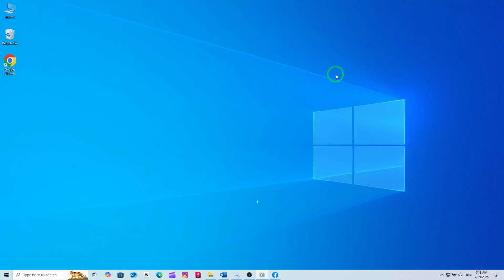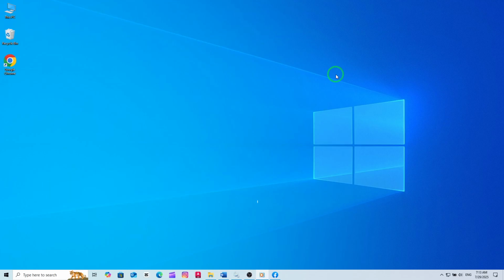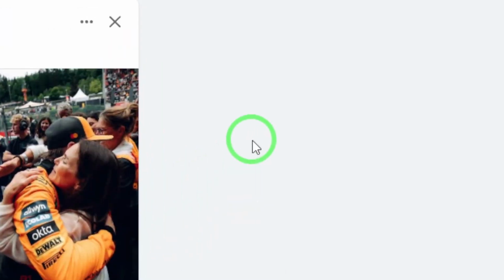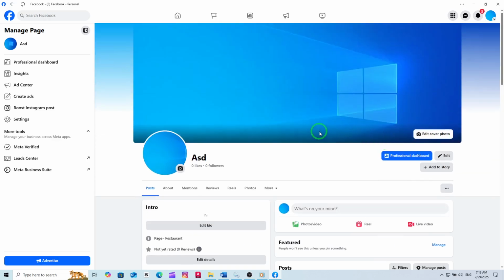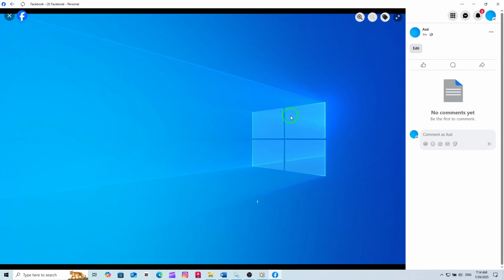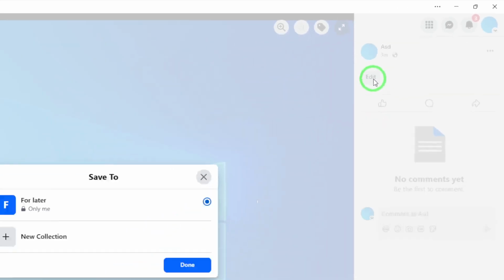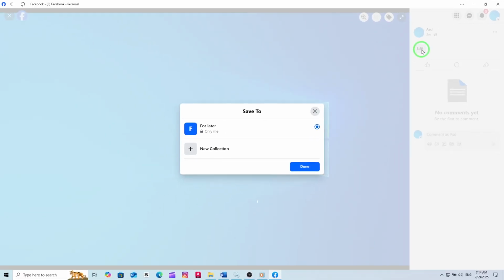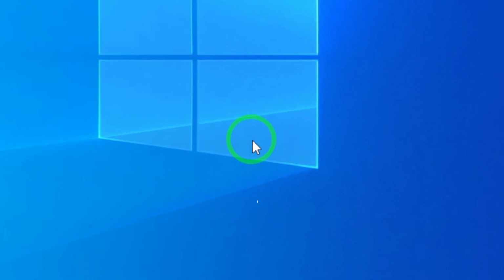How To Save Your Page Cover Photo On Facebook App On PC (New Update)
Learn how to save your Facebook page cover photo using the latest update on the Facebook app for PC. This quick tutorial walks you through each step so you can easily keep your favorite cover images stored for future use.

1. Open Facebook app

2. Click on the profile photo at the top of the page

3. Enter to your page, click on your cover photo

4. Click on the three dots under the photo, choose Save post

5. Choose the collection, click Done-
Timeline:
00:00 Start
00:12 How to do it
01:05 End